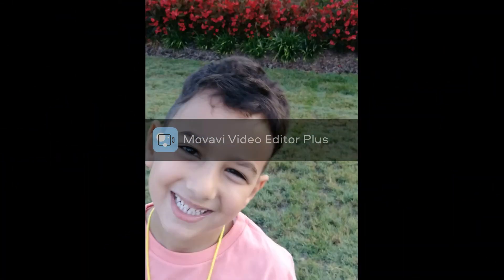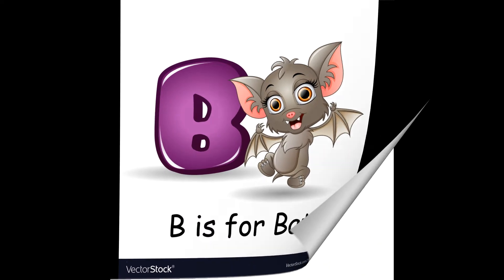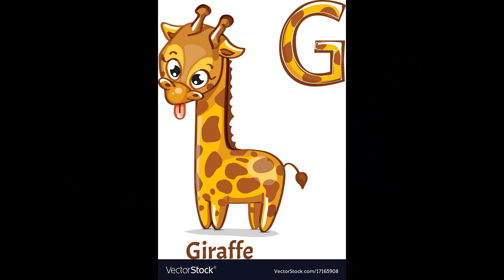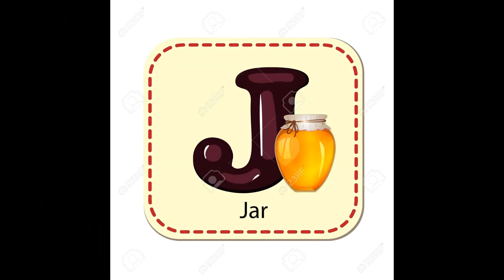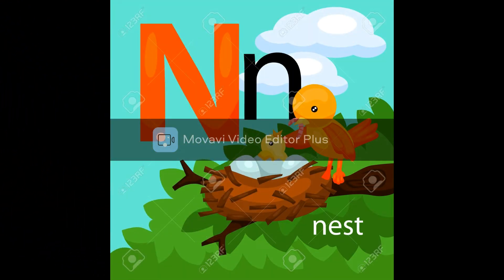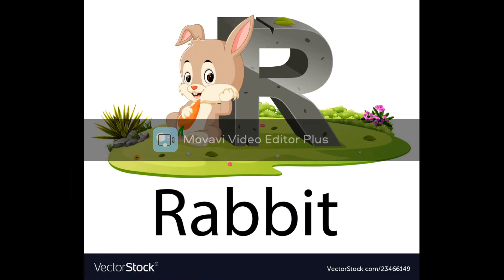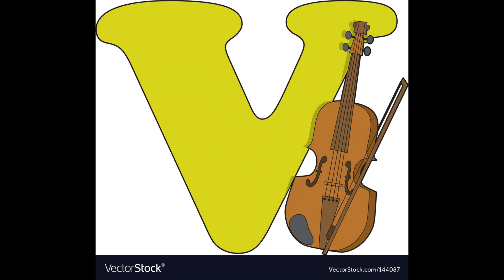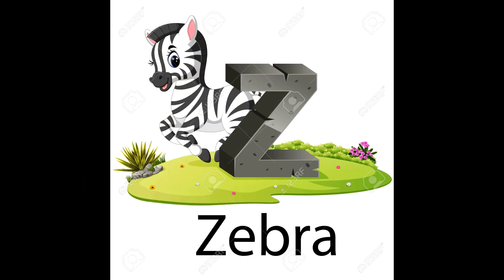let's learn together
alphabet sounds . it is good to learn your alphabet sound . Kevin will help you :)